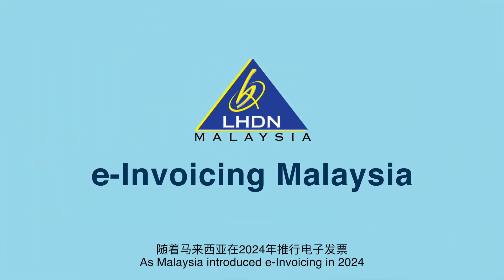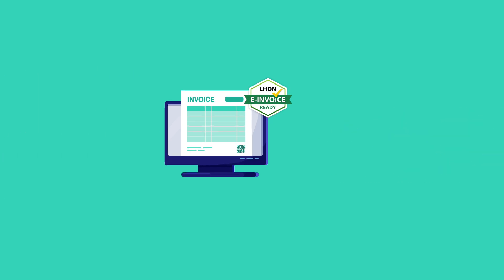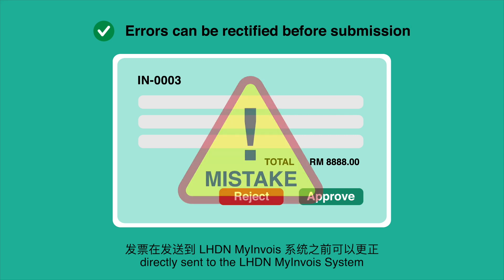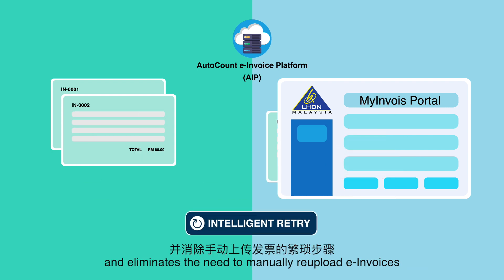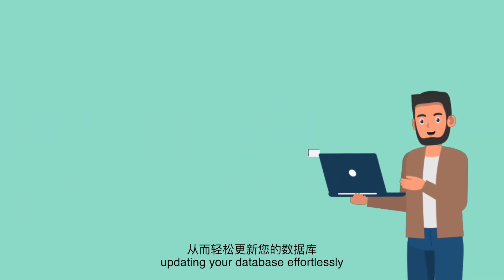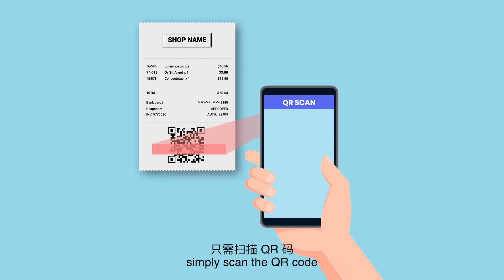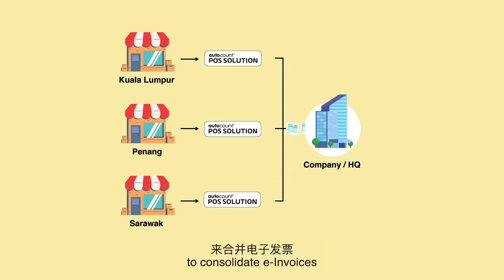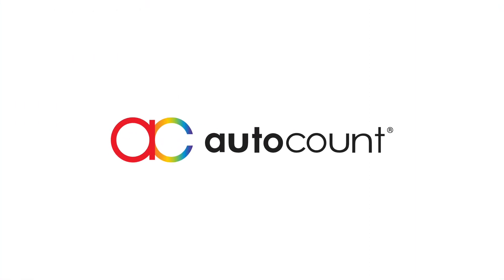Most Affordable e-Invoicing Solution | LHDN Compliant | Business Owners & Accountants Must Know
Watch this video to learn about AutoCount e-Invoice Platform (AIP), your first and most affordable e-Invoicing solution in Malaysia! This platform is designed to simplify your e-Invoicing processes, boost efficiency, enhance accuracy, and ensure full compliance with LHDN regulations - all from a unified platform.

AutoCount AIP bridges businesses and LHDN, enabling direct e-Invoice submission via AutoCount. It covers Standard, Consolidated, and Self-Billed e-Invoices, with Peppol standard invoicing coming soon for enhanced interoperability.

Red 小红书: AutoCount奥得冠